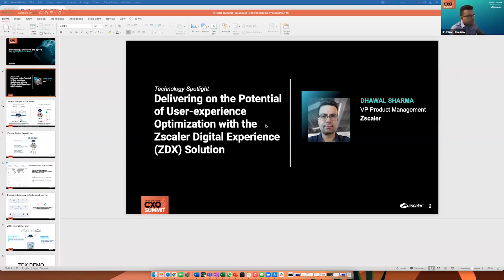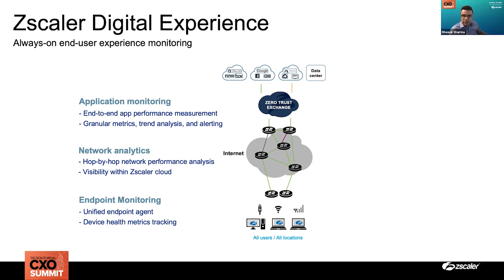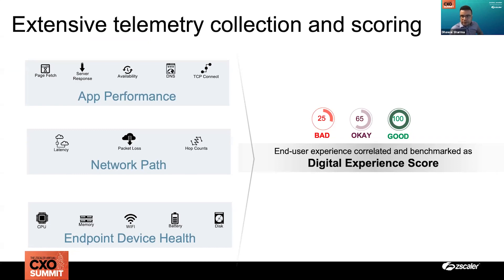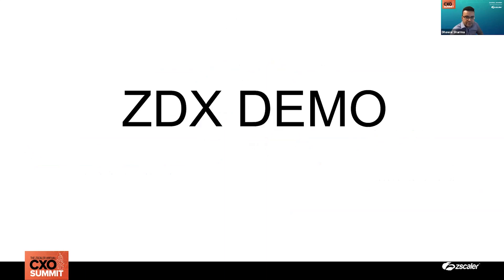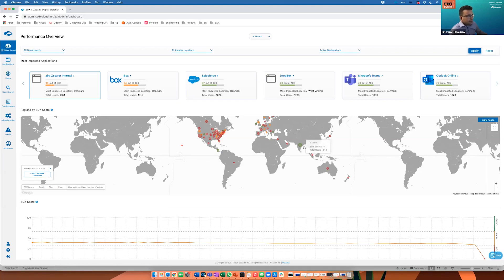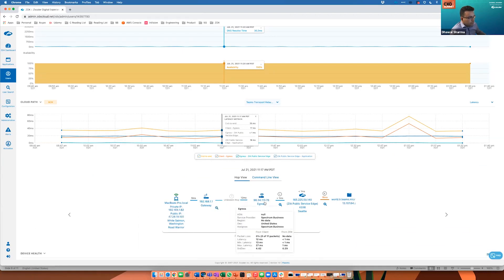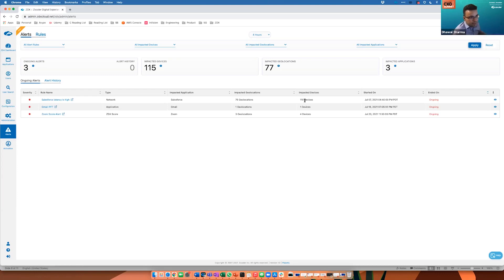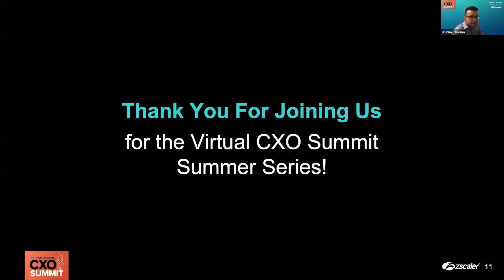Delivering on the Potential of User-experience Optimization with Zscaler Digital Experience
CXOs must secure end-user work-from-anywhere connectivity without compromise to user experience. The Zscaler Digital Experience (ZDX) solution aggregates and analyzes performance metrics to measure the end-user experience for every user within an organization on every device — without the need to deploy multiple point products. This innovation showcase presentation with VP Product Management, Dhawal Sharma, will demonstrate how ZDX leverages the Zscaler Zero Trust Exchange to provide rich insight into the digital experience of employees, enabling IT to quickly identify potential problems and optimize performance.